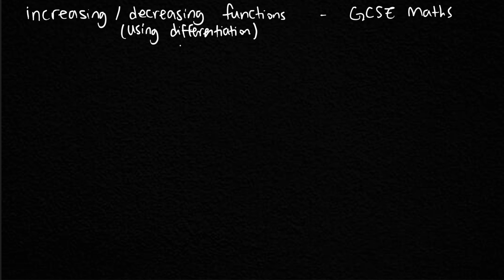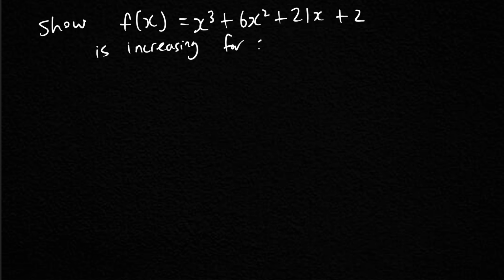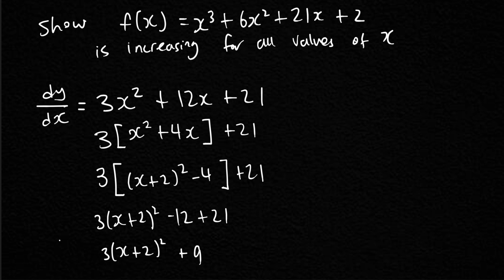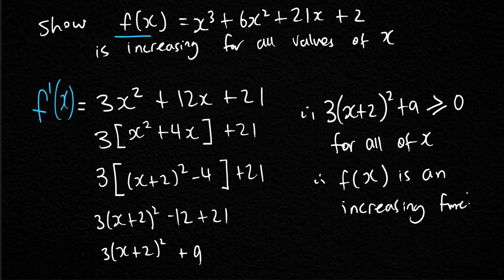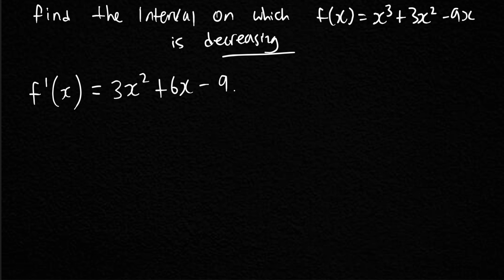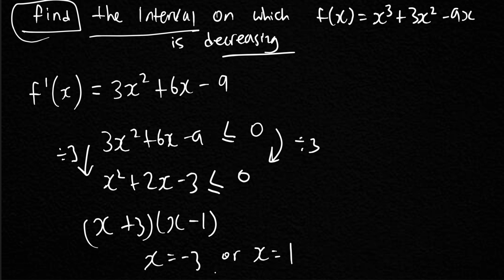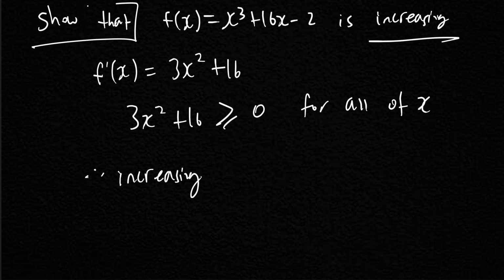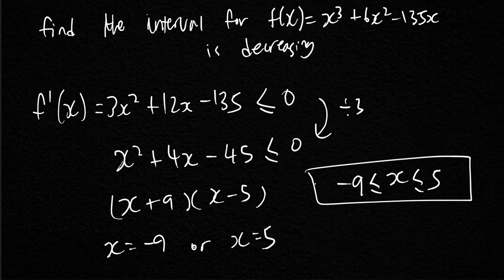Increasing and decreasing functions using differentiation - GCSE Maths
This video looks at:

-showing a function is increasing/decreasing using differentiation

-finding the interval at which a function is increasing/decreasing using differentiation

for AQA IGCSE FURTHER MATHS / GCSE MATHS